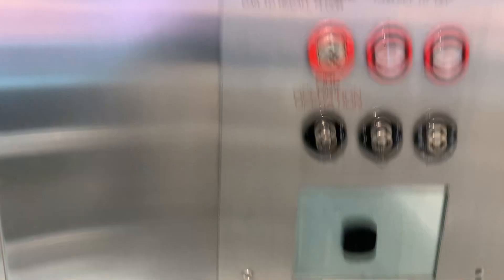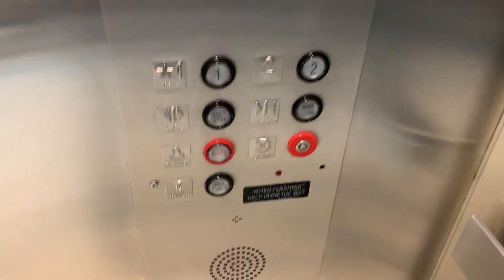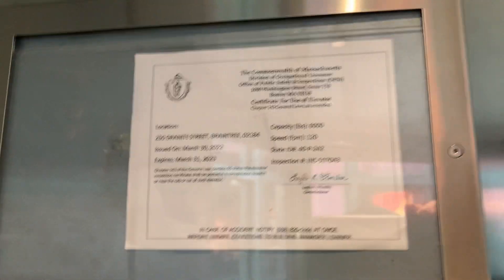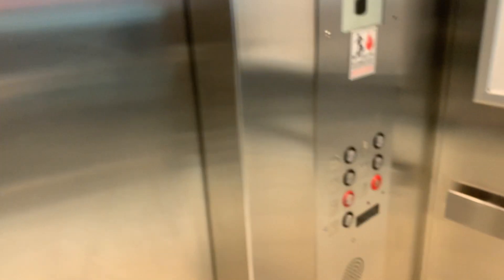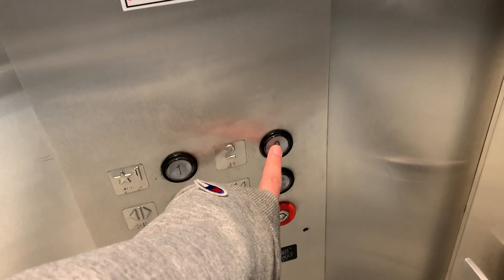(2023 Visit) MontgomeryKONE “Paul Blart” Elevator at South Shore Plaza, Braintree MA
Has been a long time since we rode this. Seems to be holding up well.

Remember: Avoid filming elevators at shopping centers on Black Friday. They get extremely busy this time of year. This was taken one week prior to Black Friday.